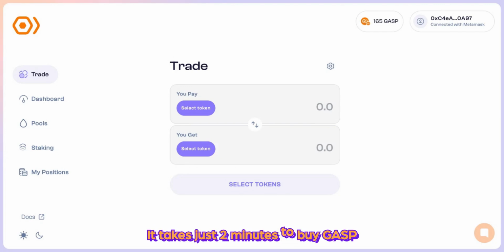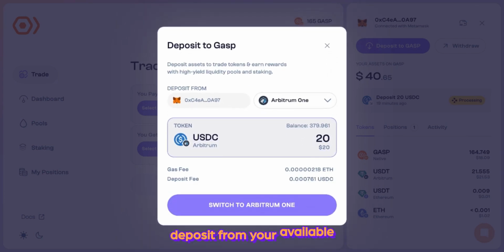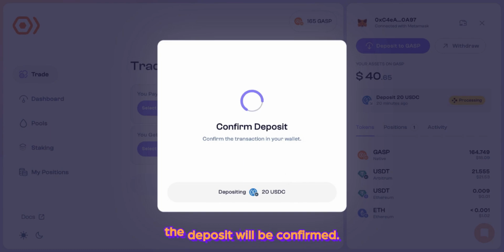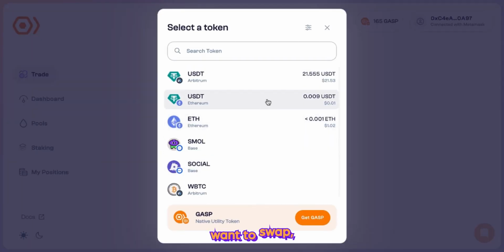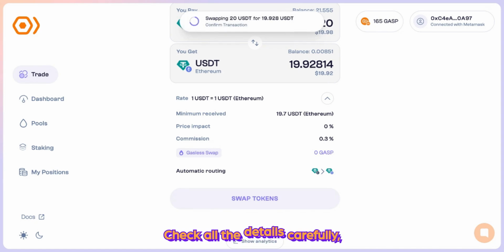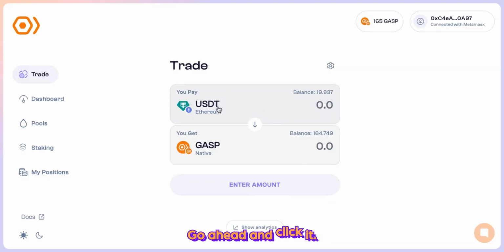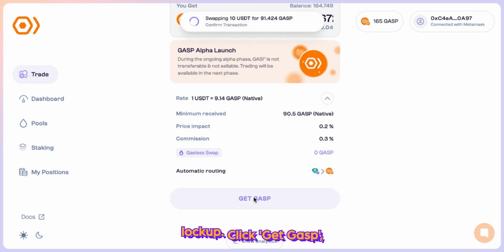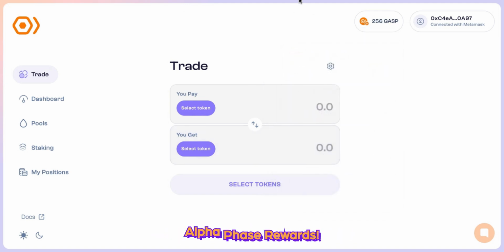How to Buy $GASP on Arbitrum in 2 Minutes | Step-by-Step Tutorial (No Gas Fees!) 🚀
How to Buy $GASP on the Gasp DEX – Step-by-Step Guide (Alpha Phase Rewards!)

Join the Gasp Alpha Phase and start earning rewards! In this video, we'll walk you through how to buy $GASP on the Gasp DEX via Arbitrum in just 2 minutes. From depositing USDC/USDT to completing gassless swaps and acquiring $GASP, we've got you covered every step of the way.

🔗 What You'll Learn:
✔️ How to connect your wallet and deposit USDC/USDT on Arbitrum
✔️ Gassless swaps between Arbitrum and Ethereum
✔️ How to buy $GASP with no lockups
✔️ Enjoying your Alpha Phase rewards

🔥 Key Highlights:

Quick and simple process
No gas fees
Unlimited repeat buys during the Alpha Phase
Ready to dive in? Watch now and become a $GASP holder today! 🚀